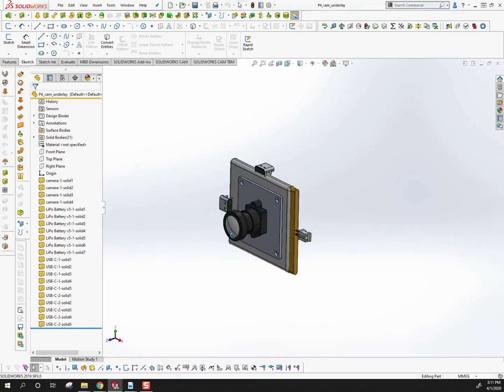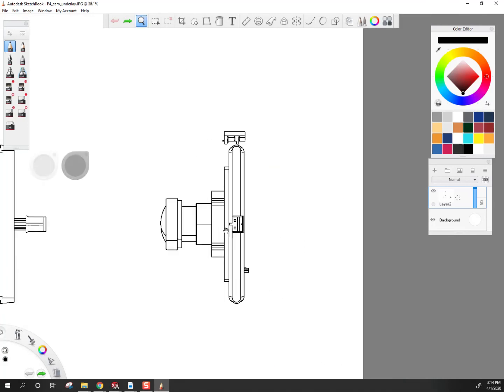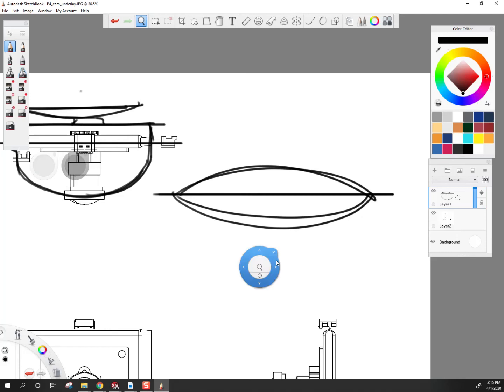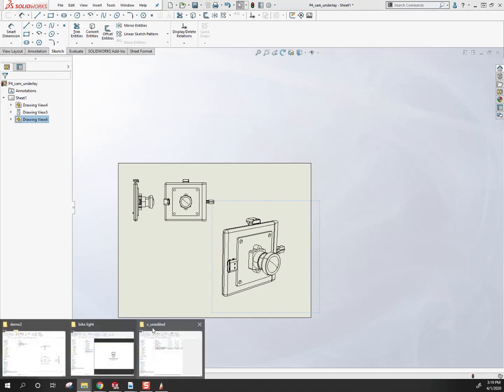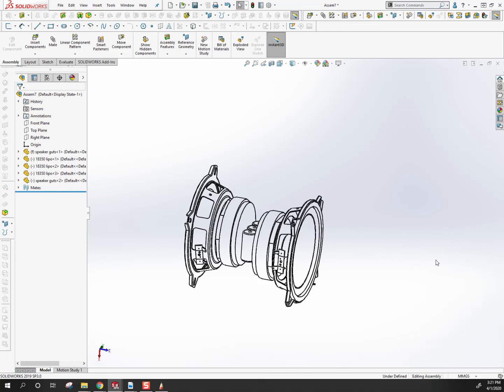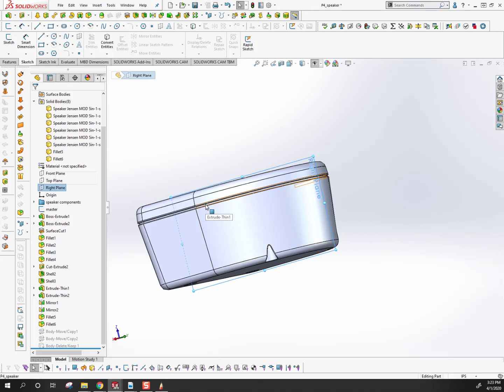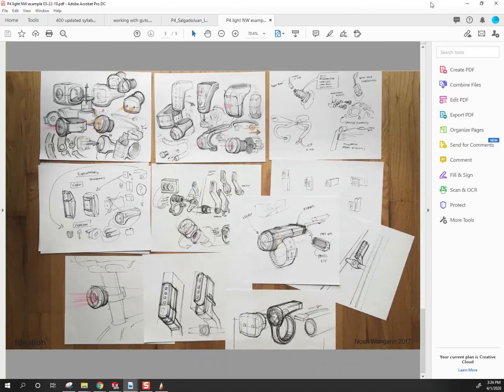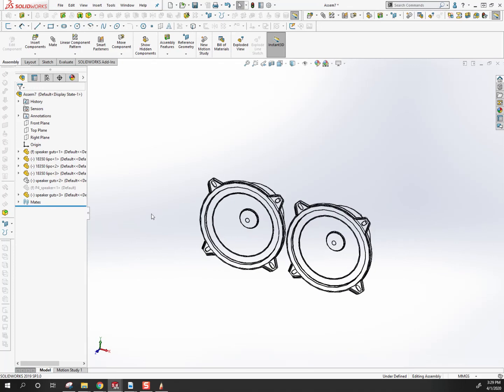2020 04 01 sketch underlay from CAD